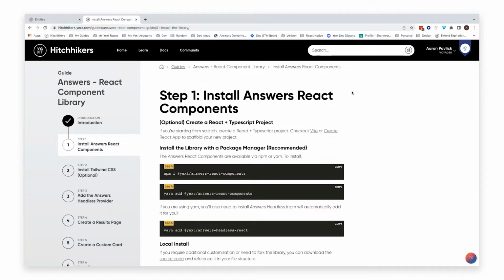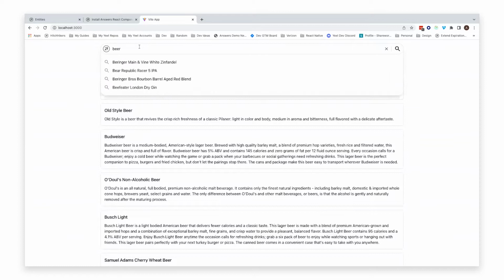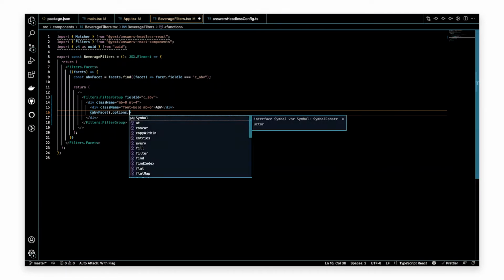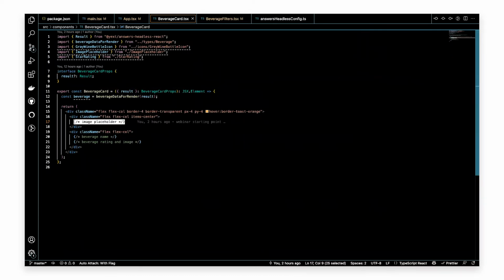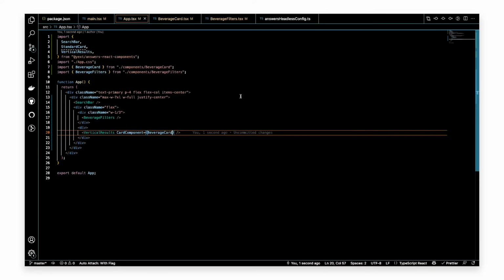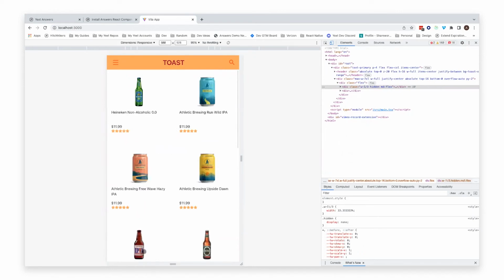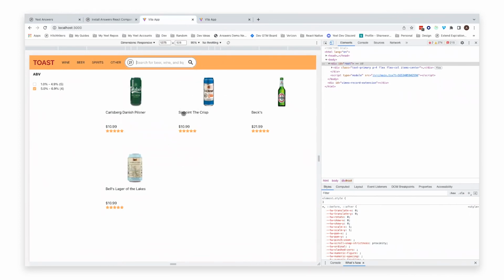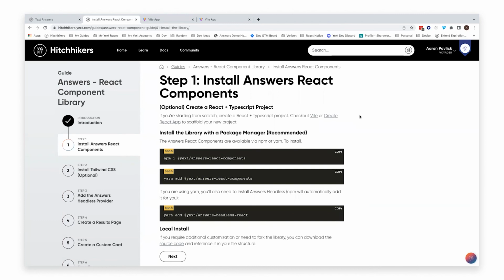Coding Clinic: Getting Started with Answers React Components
In this live coding session, our Developer Evangelist Aaron will be building an e-commerce application using our new Answers React component library. Additional resources for this video are available below: